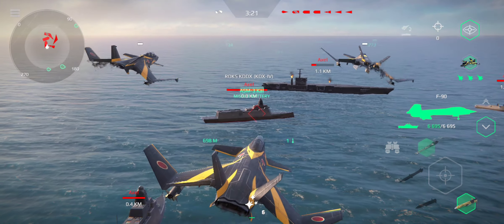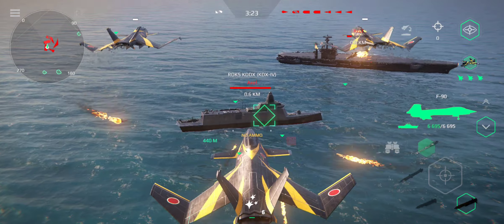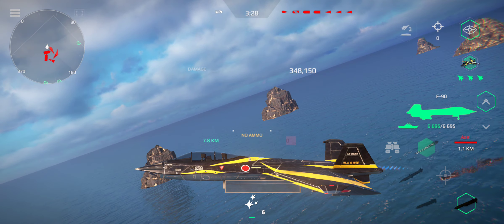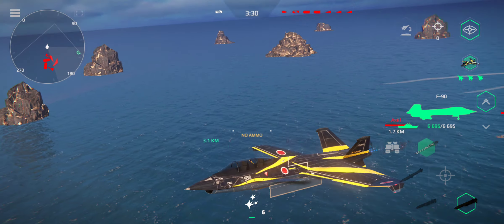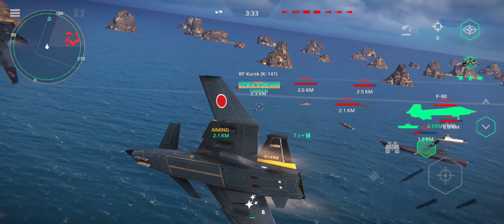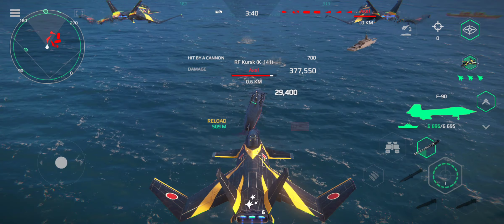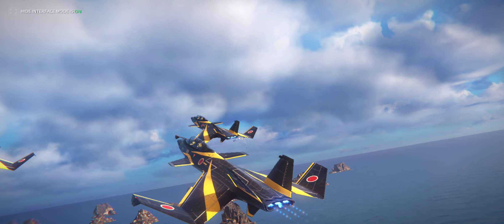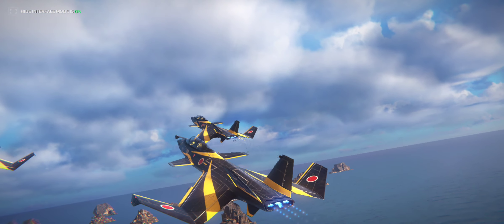Modern Warships: F-90 Strike Fighter Damage Test After Update Alpha Test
hey guys hope you all are doing good.

Command your warship in epic online sea battles The mightiest modern fighting ships are waiting for you!
Fight with your friends in the realistic online action game Modern Warships. You'll become the captain of a modern battleship. All game models are
made strictly according to the drawings and look like real ships. The game has a wide range of weapons, including missiles, machine guns, rockets, and manymore. And you'll be able to pilot deck helicopters and
fighter jets!

SowrdShip Modern Warships
Uss Massachusetts Modern Warship
RF Nakhimov Modern Warships
RF Velikiy Modern Warships
JSS Zumwalt Modern Warships,uss missouri
rf sthtrom
ijn yamato
uss zumwalt
ushakov
 Velikiy Modern Warships
USS Zumwalt Modern Warships,uss missouri
rf sthtrom
ijn yamato
uss zumwalt
ushakov
js asigara Modern Warships
USS Arsnel Ship Modern Warships
Modern Warships gameplay
modern warships alphatest
Yamato Modern Warships
Missouri Modern Warships
Modern warships update
Moscow Modern Warships
Modern warships hack
Modern Warships ultra graphics
MW
MW Gameplay